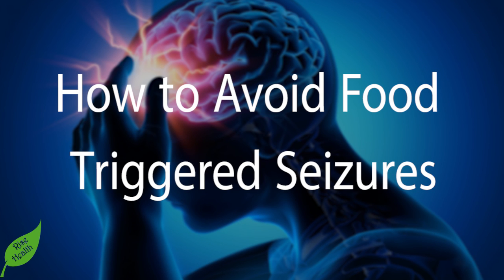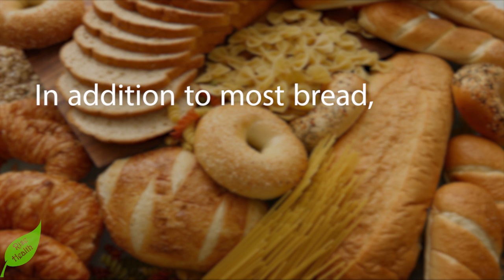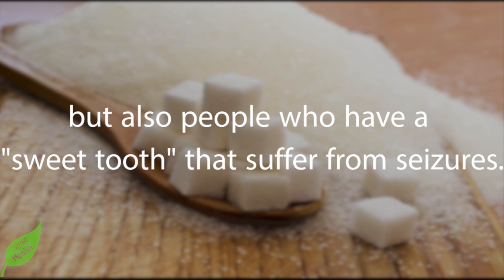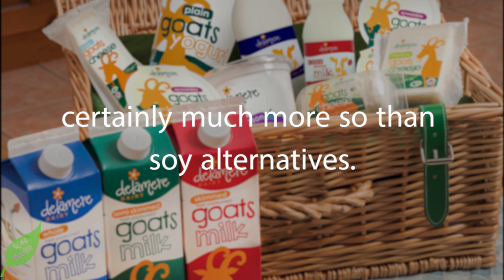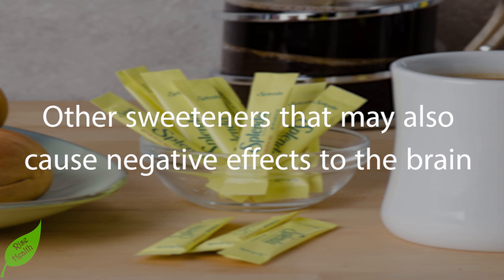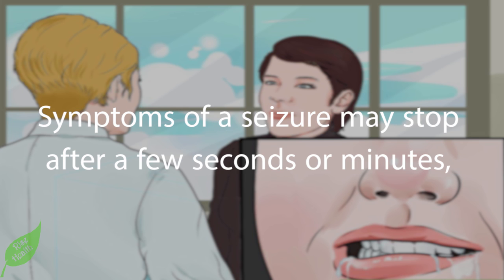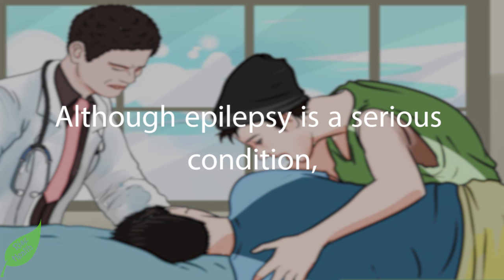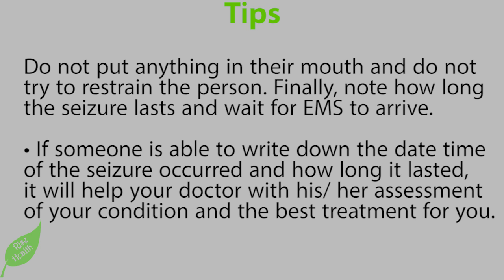How to Avoid Food Triggered Seizures | Tonic Clonic Seizure Epilepsy | Rise Health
Seizures happen when brain cells (neurons) get electrically overloaded or "short circuited," which leads to a change of consciousness, collapse and usually convulsions.[1] Seizures are the main symptom of a brain condition called epilepsy, although many factors can trigger one-time or occasional seizures, such as stress, head injuries, dehydration, low blood sugar, some foods and a variety of chemicals found in food. No single food or food additive triggers seizures in everybody, but some people are much more sensitive to gluten, soy products, processed sugar, monosodium glutamate (MSG) and artificial sweeteners (particularly aspartame). Try avoiding these foods / additives if you suspect they are triggering your seizures.